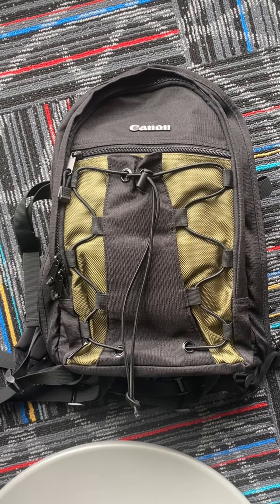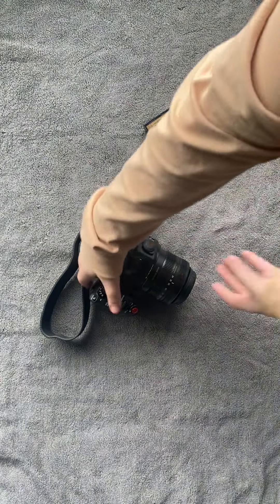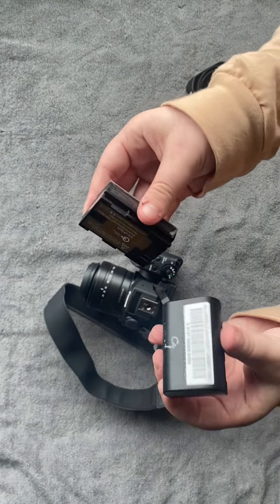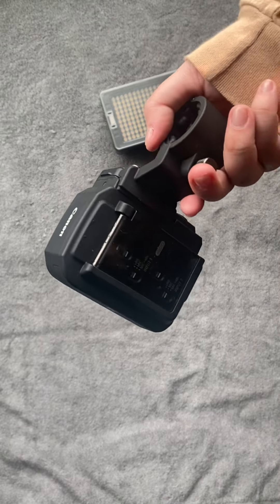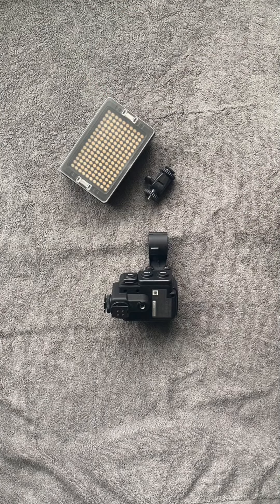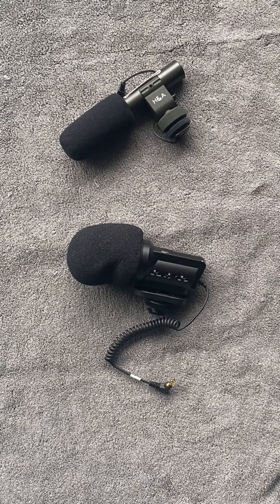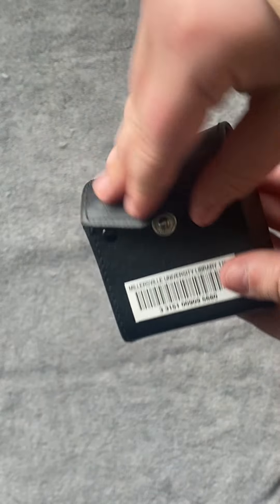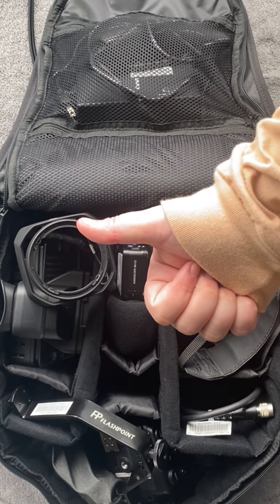Canon XC15 Camera Bag Content Walkthrough